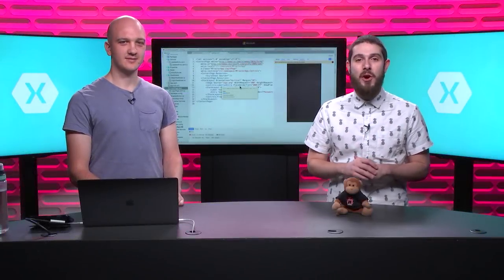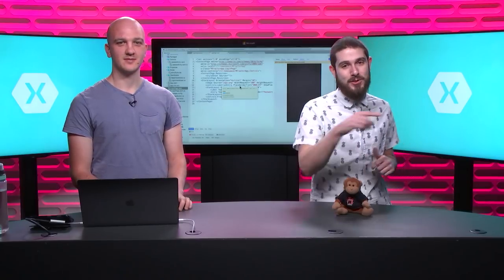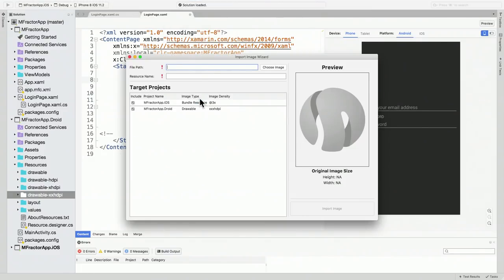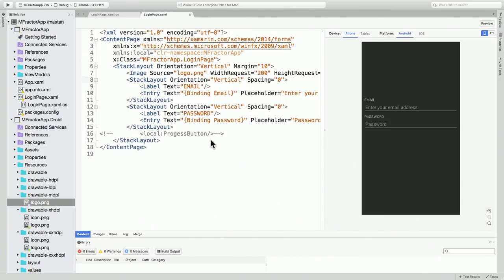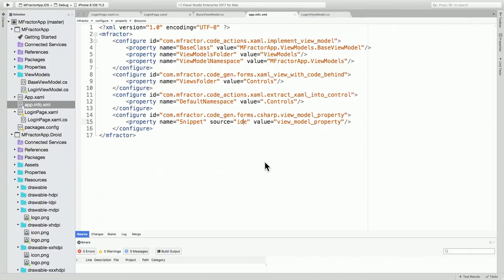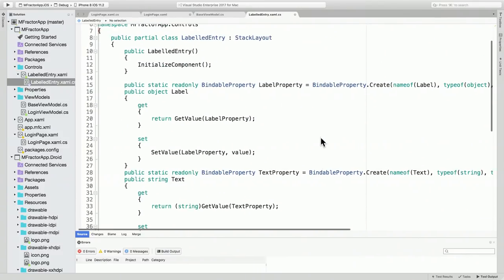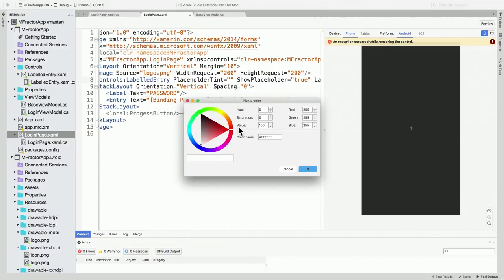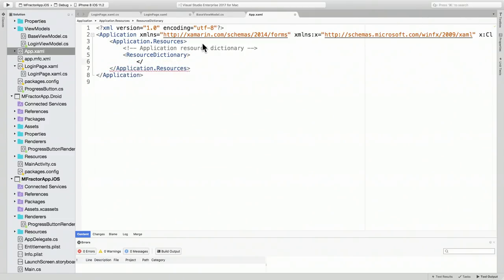mFractor: Visual Studio for Mac's Best Friend with Matthew Robbins | The Xamarin Show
This week, James is joined once again by friend of the show Matthew Robbins, Microsoft MVP, who shows us the latest and greatest in MFractor, the ultimate code refactoring and intellisense add-in for Visual Studio for Mac..  MFractor adds several features so you can make great C#, Xamarin, and Xamarin.Forms apps faster. Matthew walks us all of the great new features that developers can get right now.